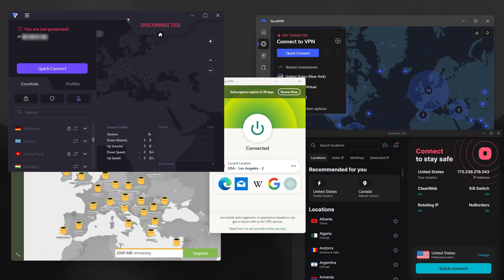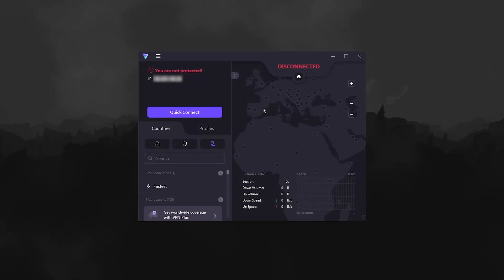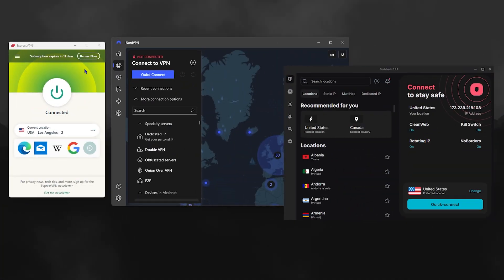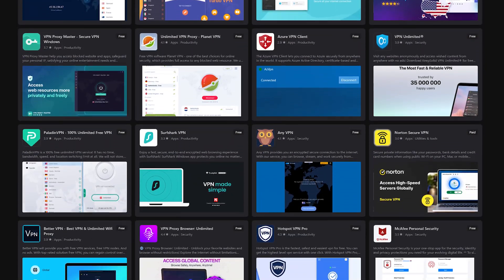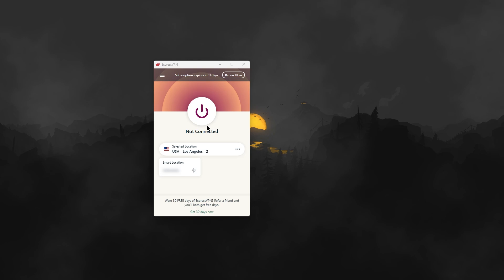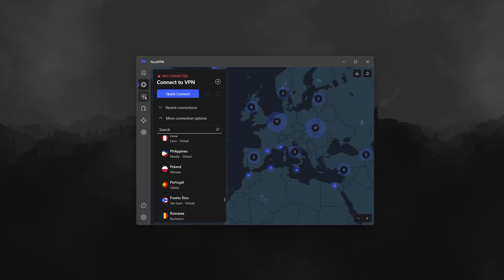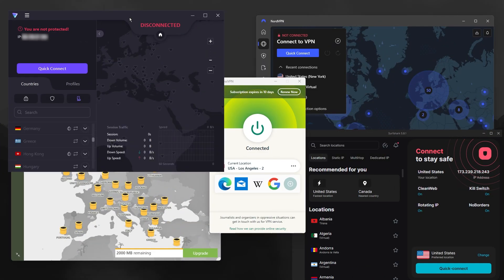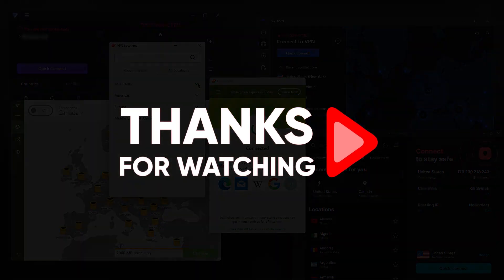Free VPN For Mac - Top 3 Completely Free VPN Providers For MacOS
Exploring Free VPNs for Mac: ProtonVPN and TunnelBear

Looking for free VPN options for your Mac? ProtonVPN and TunnelBear are two reliable choices, both compatible with Mac, iOS, Android, and other devices. ProtonVPN offers unlimited bandwidth but limits server locations to Japan, Netherlands, and the United States. While it's free, ProtonVPN restricts torrenting and streaming services on its servers.

Premium VPN Recommendations: ExpressVPN, NordVPN, and Surfshark

ExpressVPN, NordVPN, and Surfshark are among the top contenders for premium VPN services, each offering distinct features and benefits. ExpressVPN boasts over 3,000 servers in 94 countries, emphasizing speed, security, and user privacy. With a verified no-logs policy, ExpressVPN is ideal for users prioritizing reliability and privacy.

Summary and Conclusion: Choosing the Best VPN for Your Needs

In conclusion, ExpressVPN, NordVPN, and Surfshark are leading VPN providers, each catering to different user preferences and budgets. ExpressVPN prioritizes security and privacy, making it ideal for users seeking top-tier protection.

Hope you enjoyed my Free VPN For Mac - Top 3 Completely Free VPN Providers For MacOS Video.